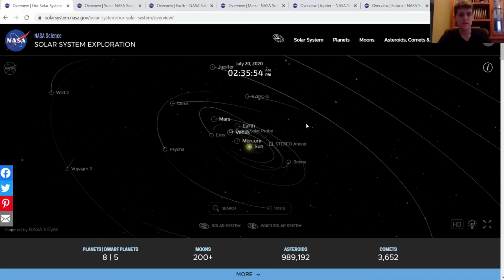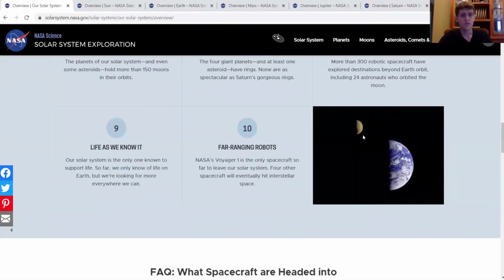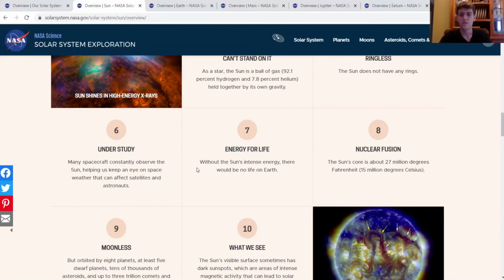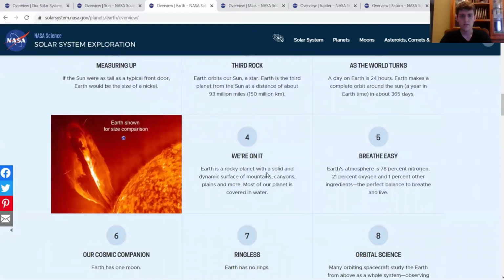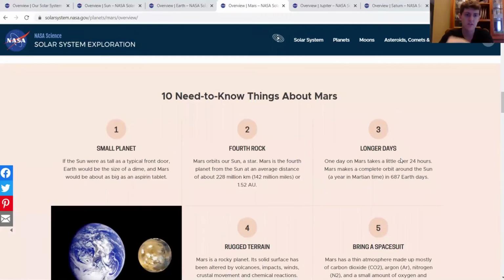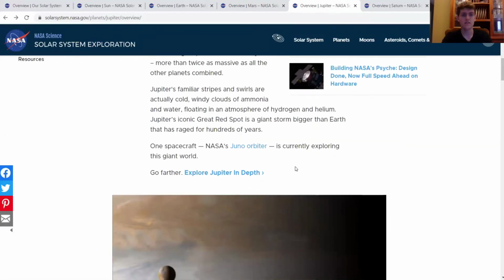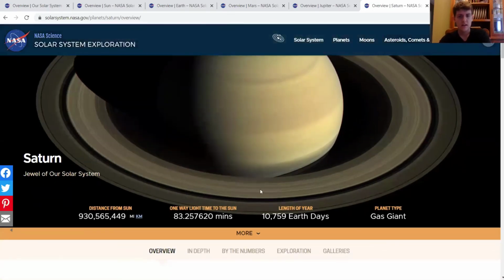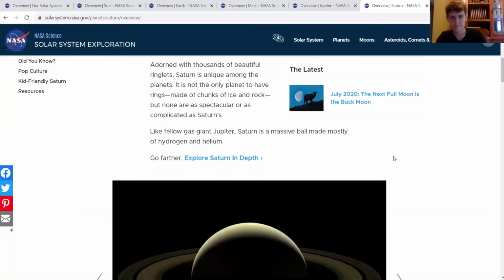Video #4 - Virtual Field Trip- The Solar System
FIU LEI4940 RVBB 1205